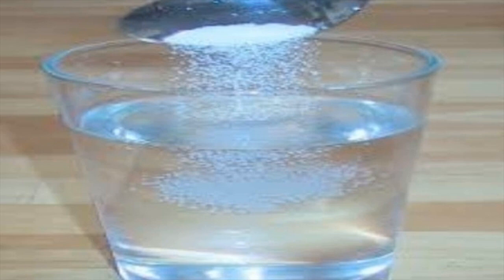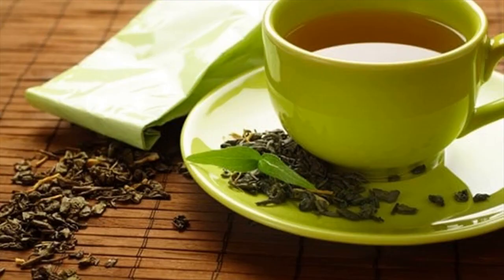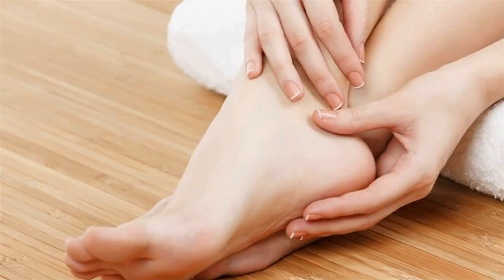Use Salt Water And Green Tea To Treat Metallic Taste In Mouth - Directions To Use